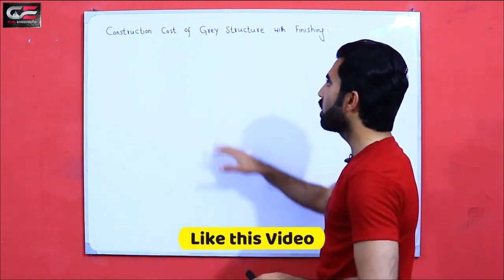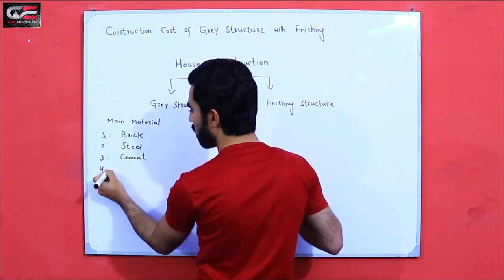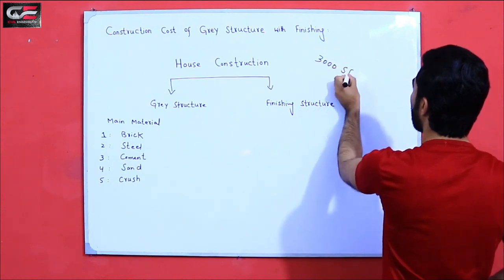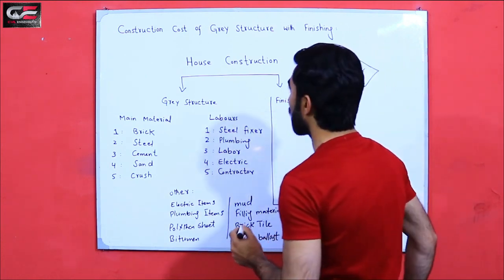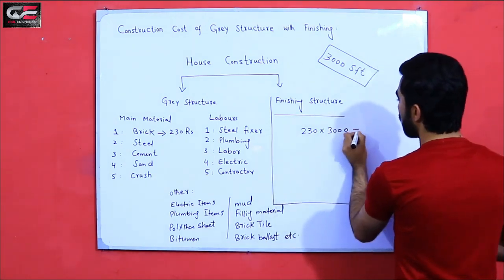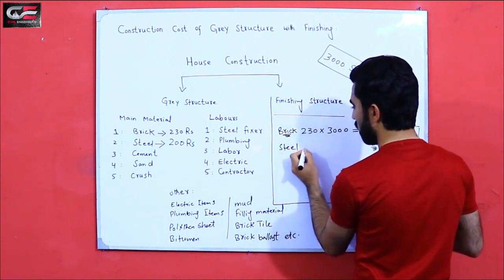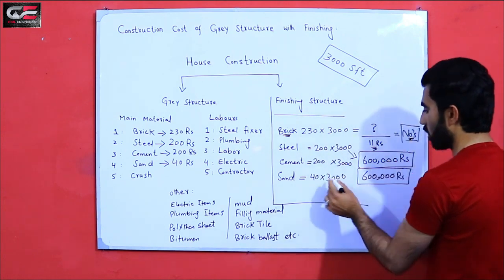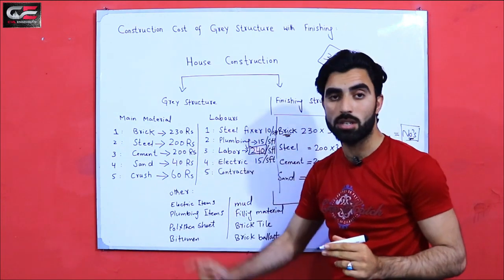Cost of 3000 SFT House - Construction Cost of House